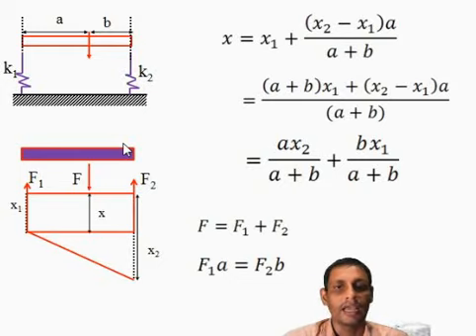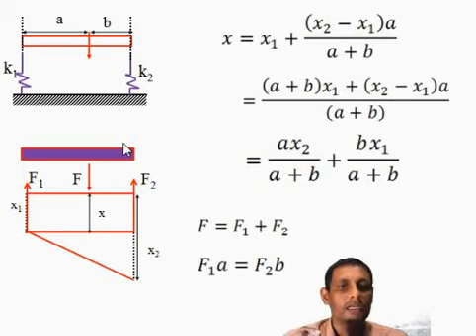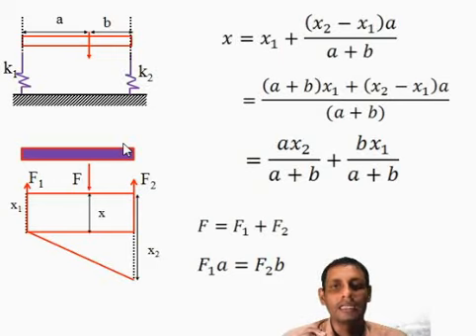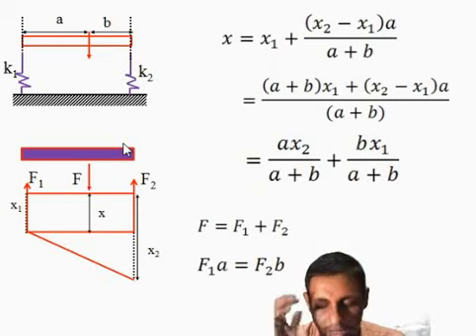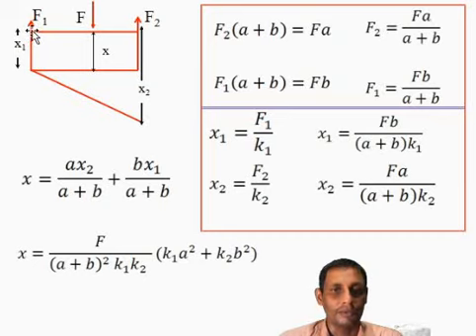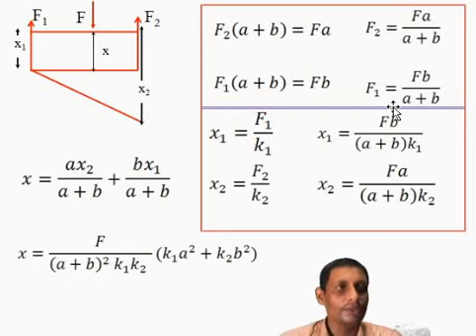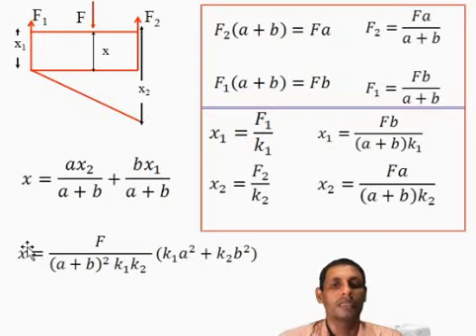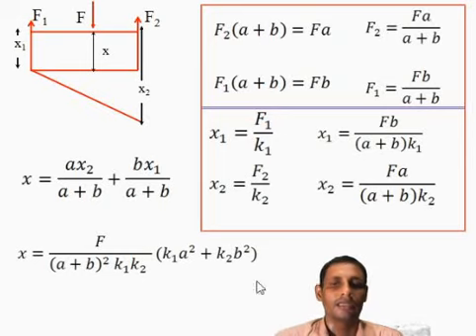Constraint Removal method